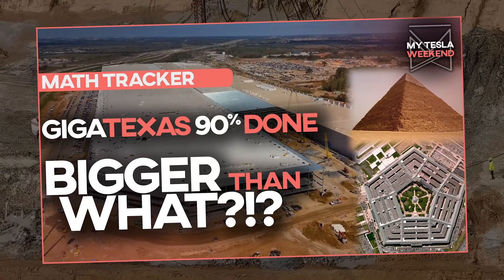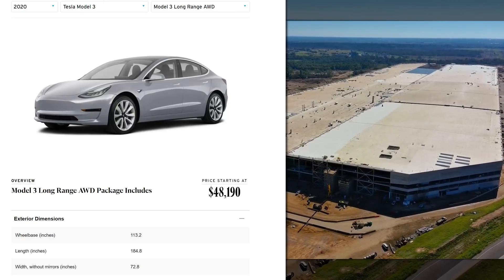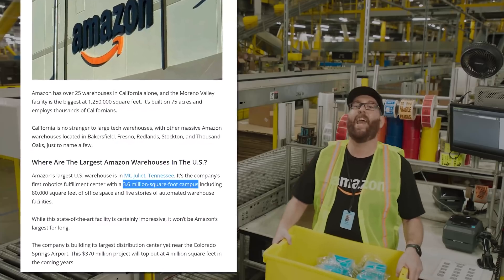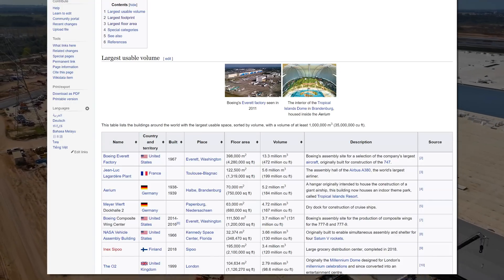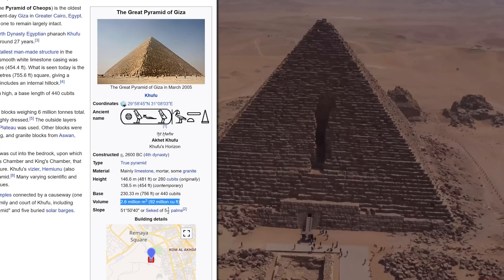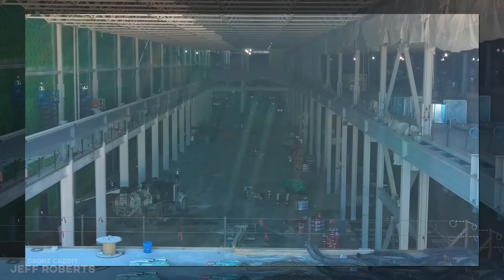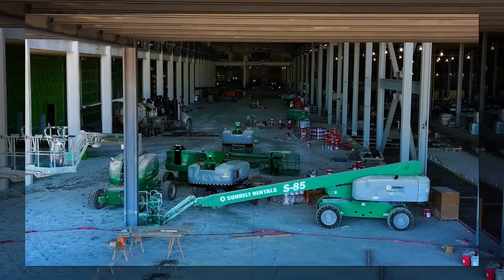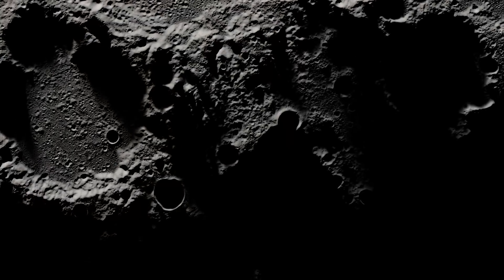Giga Texas is bigger than WHAT?!?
TIMESTAMPS:
00:00 Intro
00:40 Weekly graph
01:28 How many Model 3s?
01:48 How many bottle caps
02:10 How many Amazon Warehouses
02:32 How many Malls of America
02:51 World's largest by volume
03:26 Great Pyramid of Giza
04:06 Biggest by footprint
04:20 Largest buildings by floor area
04:35 Bloomberg sucks
05:07 Vs the Pentagon?
05:17 Vs big box stores
05:35 How much solar can the roof hold?
06:35 Sitemap for the week
08:07 Projected completion date
09:01 But design changes?
10:20 BONUS TIME

We’re going to look at a bunch of odd, and even not so odd metrics in a bit, but first, let’s take a look at the weekly progress, of which there’s very little left to be done. Frames are going up, roofs are going on, interior work is underway. Phase 1 is getting close to done, and we’ll talk about Phase 2 later.

The site’s overall progress is at 90%, and we still likely have another 3-4 weeks of modest jumps before this slows into the long tail awaiting interior areas to catch up.

For a more serious comparison, let’s look at the Wikipedia page for the world’s largest buildings by a few different metrics. The largest building by usable volume is the Boeing Plant in Everett, Washington, with 472M cf (13.3M m3). Giga Texas is about 80-feet tall, we’ll say 70 to account for floors in between, so the volume would come in 2nd on the list at 315M cf (8.9Mm3).

For further wow factor, the volume of The Great Pyramid of Giza is 92M cubic feet (2.6Mm3), so if you dismantled it and put it inside Giga Texas, not only would it fit with room for 2.5 more of them, it would also sink into the ground destroying the building in the process.

For the footprint, I can only assume this list is incomplete, but the 9M (836Km2) sf upon completion would make it 2nd only to the Lada factory in Russia. For floor area, it appears to come in #12 behind mostly airport terminals. Although this airport terminal includes 3 buildings connected by a train, which is nonsense. By that reasoning half of Manhattan is a single building. I notice Giga Texas now shows up on this list at 8Msf, according to Bloomy, which does not cite their source… wow. They got that from me, didn’t they? Uncredited. Well, they don’t call them the Bloomburglars for nothing I suppose.

I’m sure many of you will take issue with this list, and I’m not going to defend it, but a lot of factories I’ve seen suggested as being massively larger are not individual buildings but a campus with a handful of them.

It will be about 1/3rd larger than the Pentagon.

Even as of today it’s roughly equal to the size of 49 Walmarts, 85 Home Depots, 30 Ikeas, or 185 football fields. Not the footy, but the American hand-egg variety.

My favorite question was how much solar they can put on the roof. The roof area is almost 100-acres. It takes 5-acres to produce 1MW, so 20MWs total, or at 50% coverage, 10MWs. Annually that would produce about 14,700MWh for a retail value of about $400k. How does that compare to the actual consumption? Not well. The average factory producing 1,000 cars a day would use several hundred thousand MWh per year. This would only offset 5% at best, but Elon did say they planned to add additional solar panels at ground level.

There’s one more silly metric, but I’m saving that to the end, so stick around for that. Well, that was exhausting. Let’s look at the sitemap.

So this is what Giga Texas looks like as of November 8th, 2021, and you’ll notice the addition of the Phase 2 section as well. Let’s roll it back to December 14th when this tracker first launched, and go through it, as we do, week by week.

So there it is and there ya go. As of November 8th, Giga Texas, the future birthplace of your CyberTruck is 90% done and will be complete, for lack of a better word, in a total of 526 days from groundbreaking on or about December 28th of this very year. It will actually be “done” in some capacity well before then, and also not completely done until some time quite a bit after then, it’s all a matter of how you personally decide to count it.

My Patreon Pat asked me to consider adjusting the math to account for the design change that shifts a lot of the interior work to phase 2, but I feel it would be dishonest to change my methodology this late in the series, and not for nothing, but those areas are not finished, and from the trucks we see unloading at the south end, it does appear to be underway.